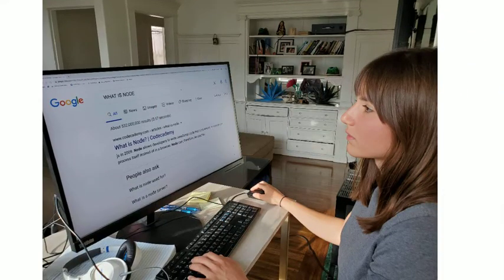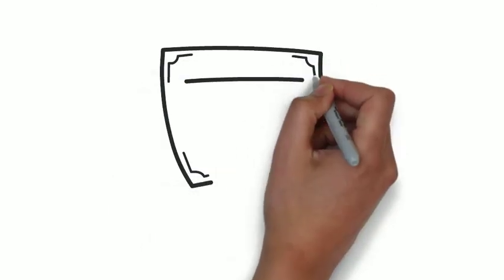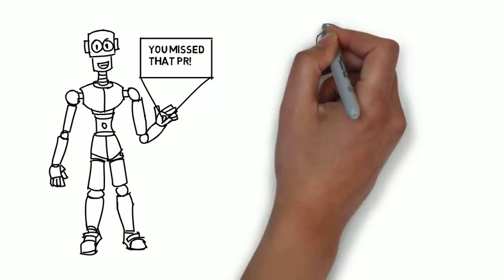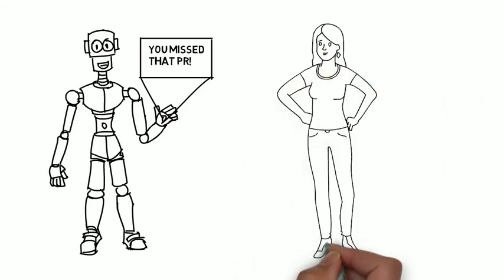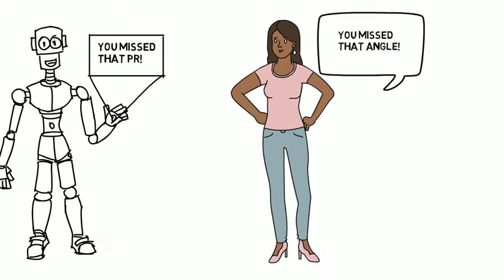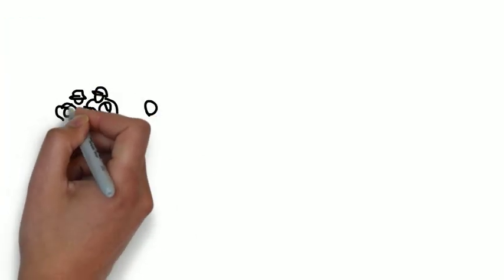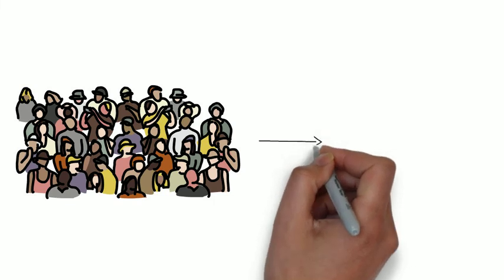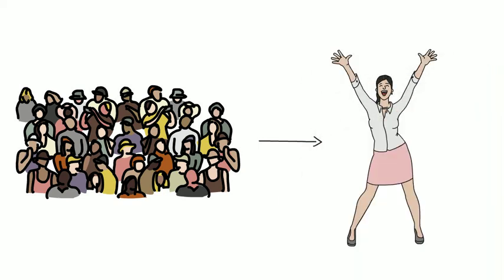Lightning Talk: You’re Probably Wondering How I Got Here - Sofia Leon, Google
Lightning Talk: *Record Scratch* *Freeze Frame* You’re Probably Wondering How I Got Here - Sofia Leon, Google